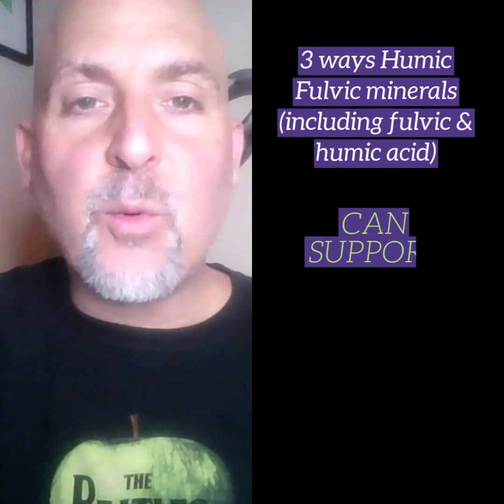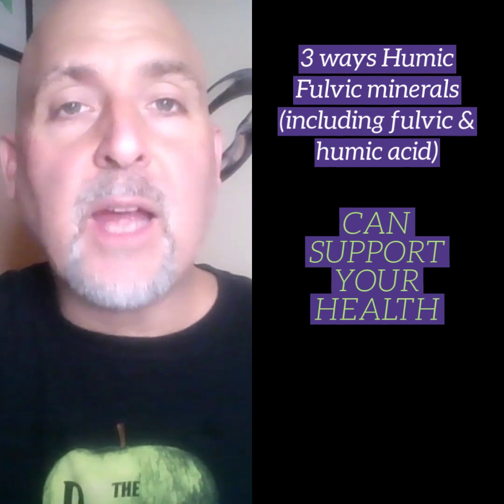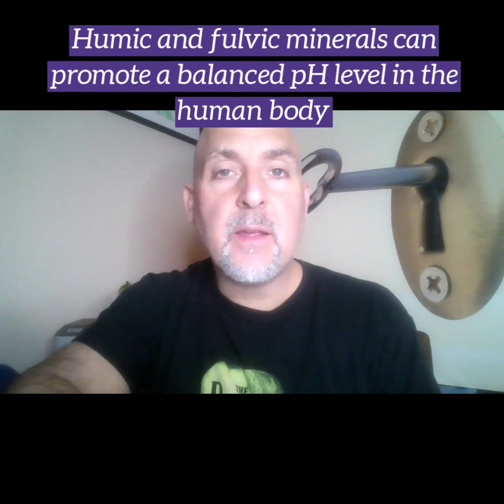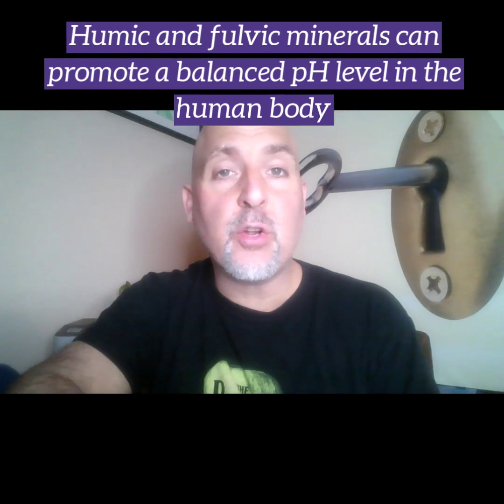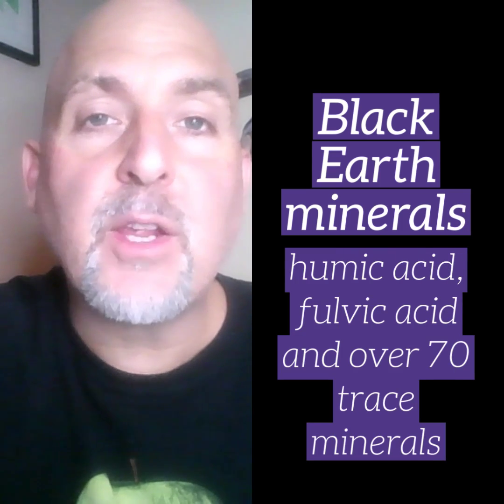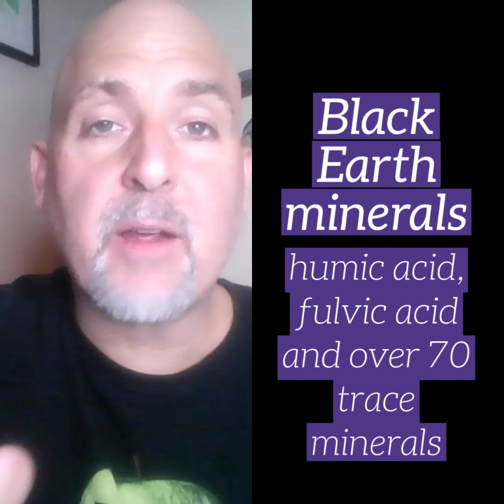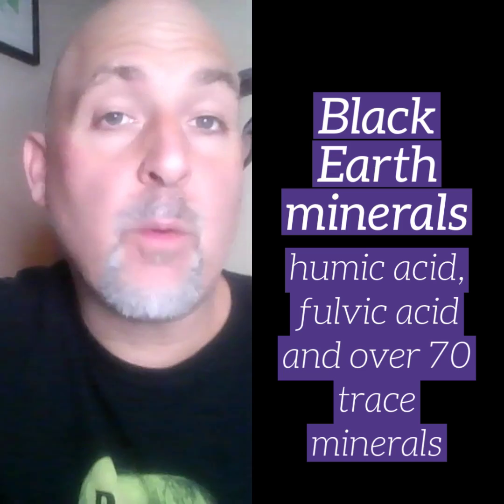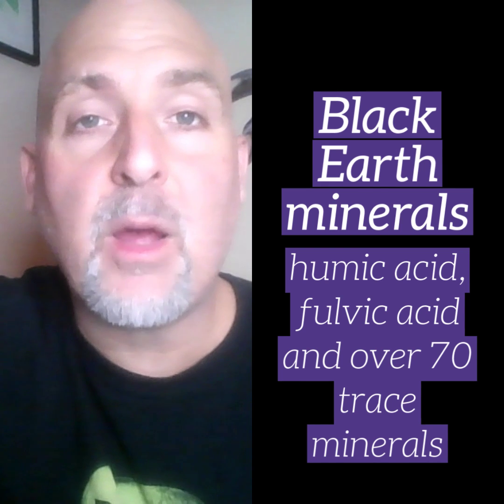3 Ways Humic & Fulvic Minerals Can Benefit the Human Body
This short video talks about some of the key benefits of humic acid, fulvic acid and the black trace minerals from organic matter.